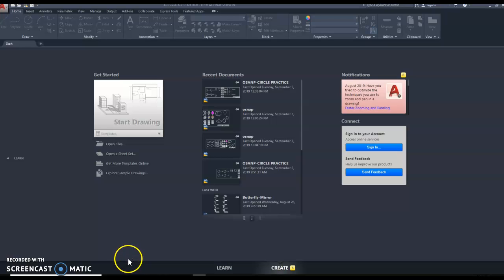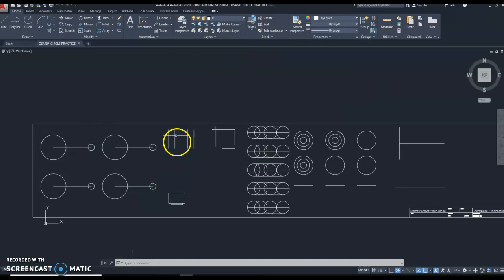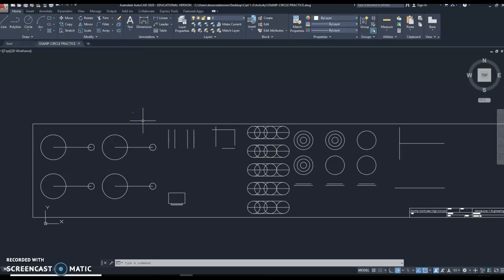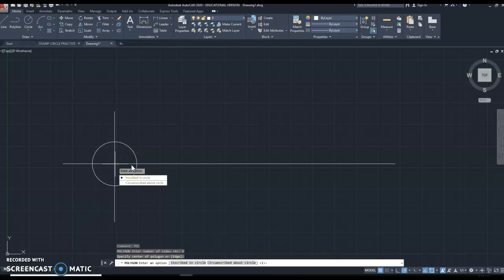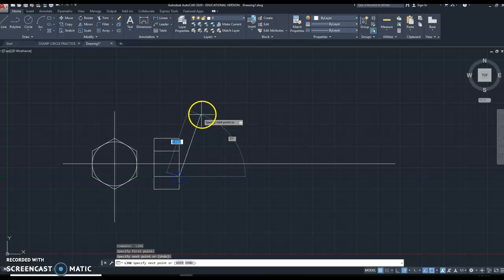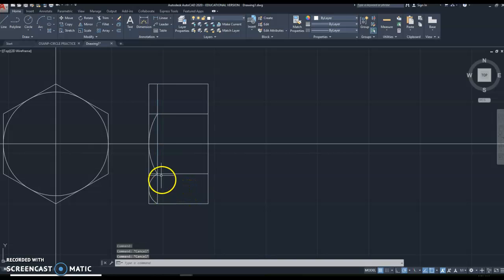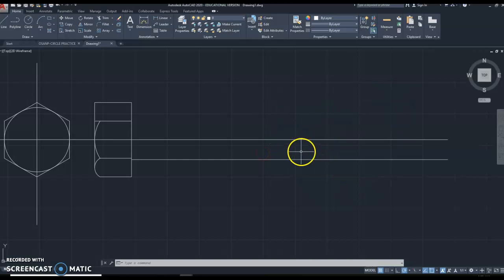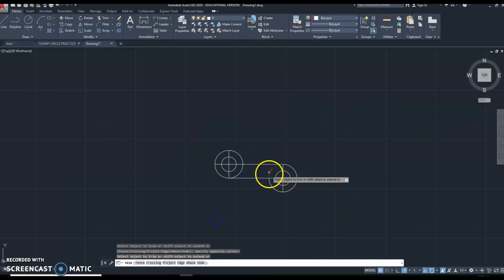Saveing and Fig 5-13